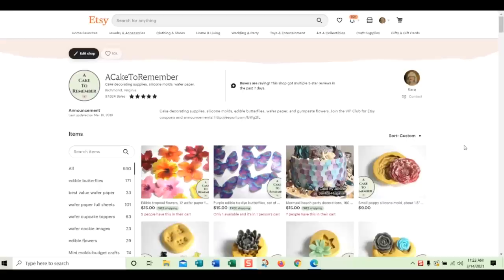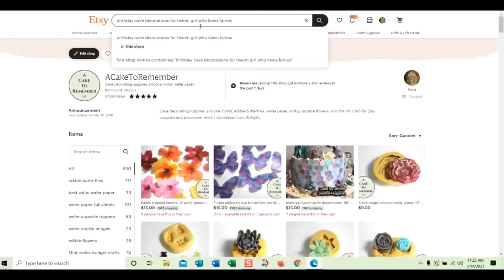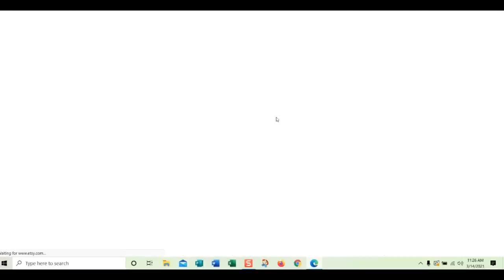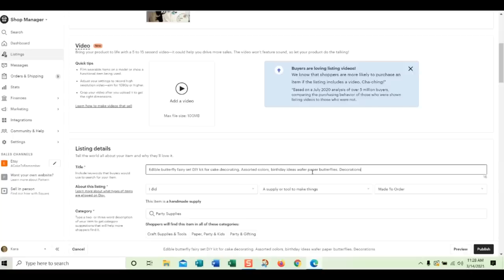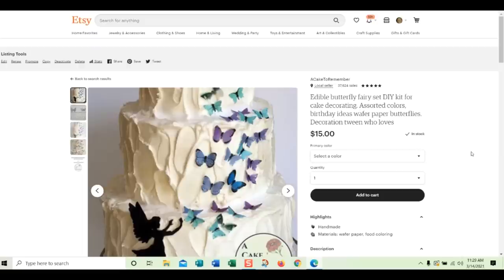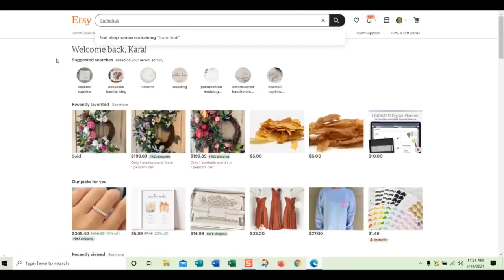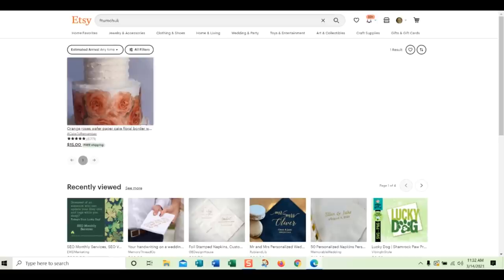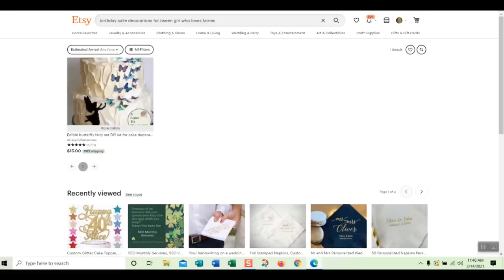Etsy SEO- First page of search results, how long does it take Etsy to find your title changes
How long does it take Etsy to find your title changes, or to find you in search when you change your SEO? About ten minutes tops, and you can watch it happen live here.

Watch this followup video from August of 2021 to see how the XWalk technology is changing the low-results searches!